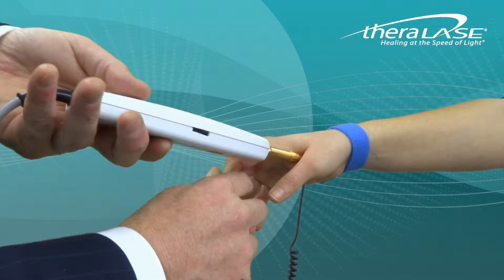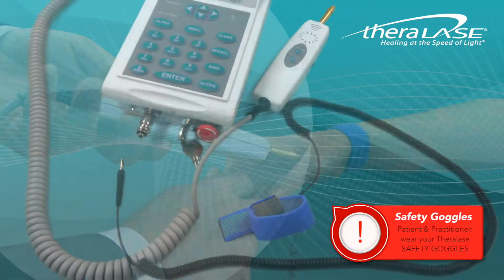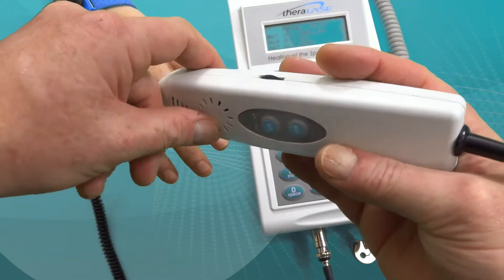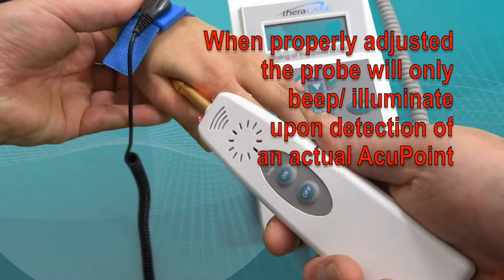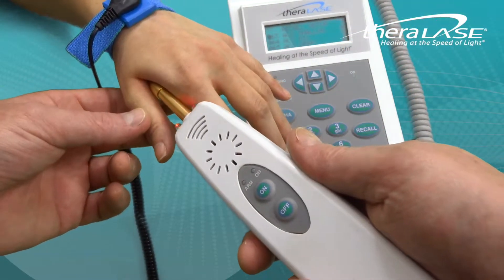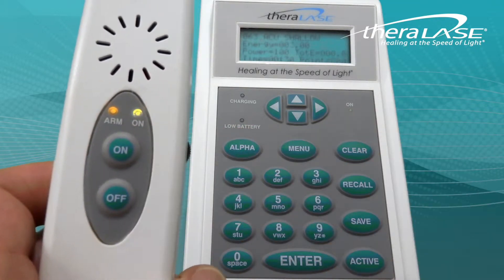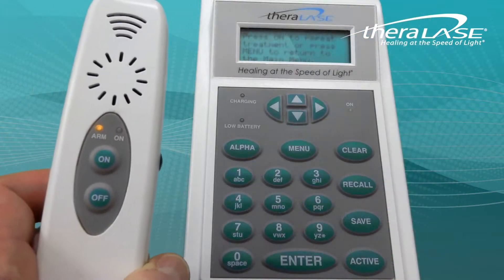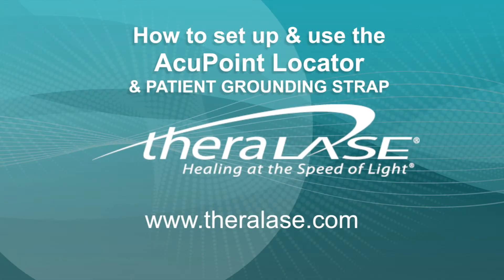Acupoint Locator Demo TLC-1000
Theralase TLC-100 single point Probe, controllerless probe & the TLC-1000 package

ONE 905 Laser Diode (INVISIBLE) and TWO RED LEDs for tracking the position of the  probe since the 905 wavelength is not visible.

Used for very precise locations and for stimulating Acupuncture points. The single probe is used for Smoking cessation.